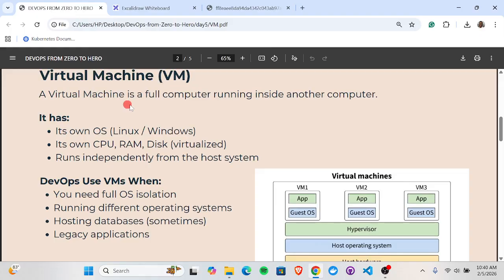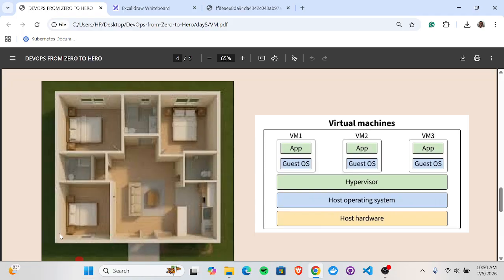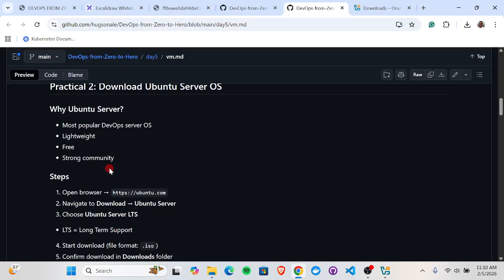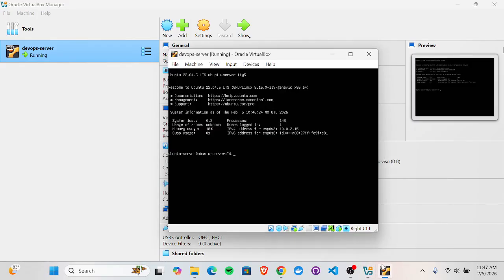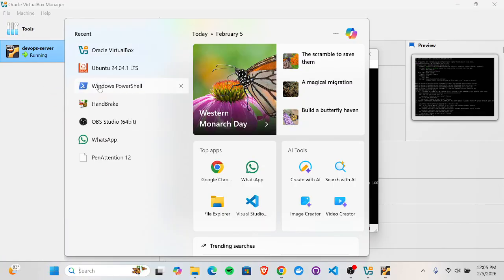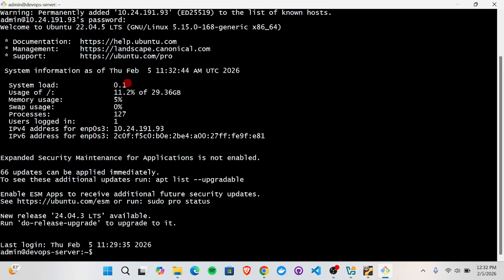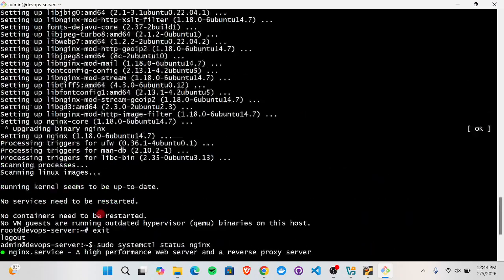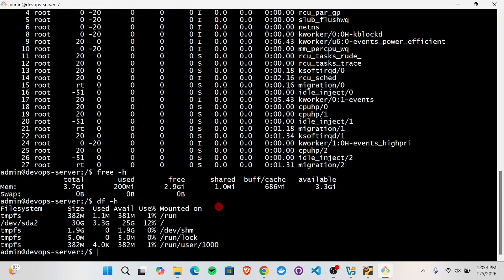Day-5 | Virtual Machine & Hypervisor Explained for DevOps Beginners | Hands-On Practical Demo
Understanding Virtual Machines and Hypervisors doesn’t have to be confusing.

I explain VM (Virtual Machine) and Hypervisor in the simplest way possible using real-life house illustrations, so even a beginner can understand.

📬 Contact & Community

Nigeria, Tech, DevOps